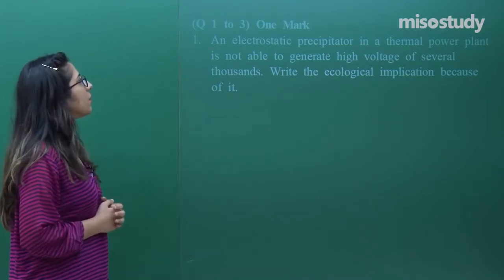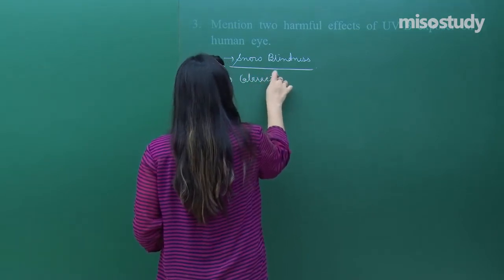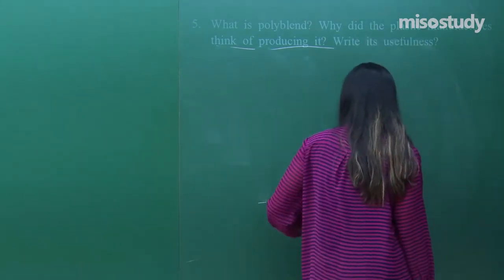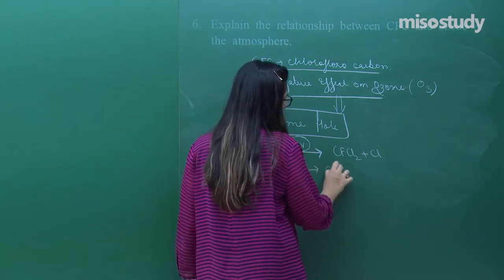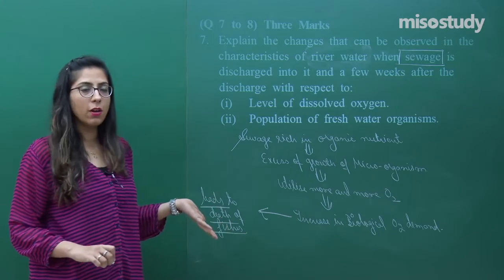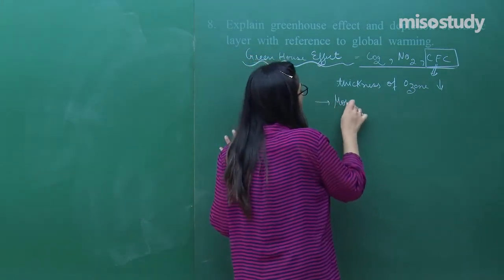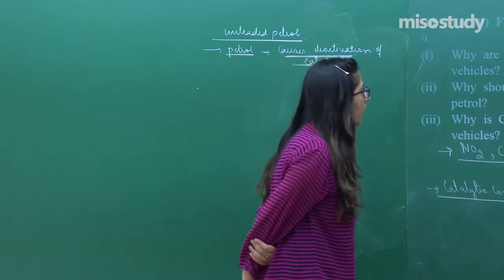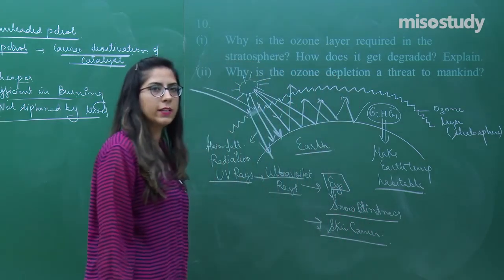CBSE 11&12th Biology | 38. Environmental Issues | CBSE Pattern Exercise | In English | by Misostudy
▶ 38. Environmental Issues

1. HD Video Lectures Designed by The Expert Faculties
2. Theory & Problem-solving Lectures of Full Syllabus
3. Chapter-wise Exam Pattern Question Exercise (Sample Question Papers)
4. Chapter-wise PDF e-Books
5. Chapter-wise Online Test
6. 24X7 Doubt Clearing
7. Hard Disk / Pen Drive / SD Card Courses (No Internet Required)
8. 24X7 Online Streaming Course
9. Lecture Download Support for Android and iOS